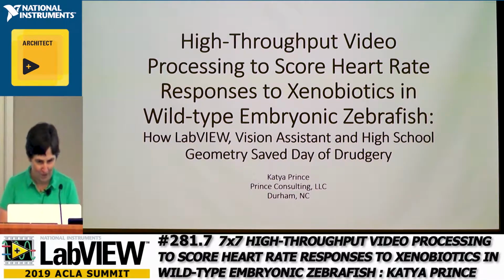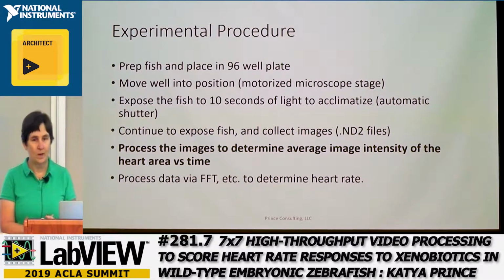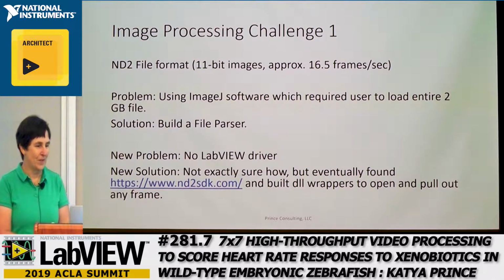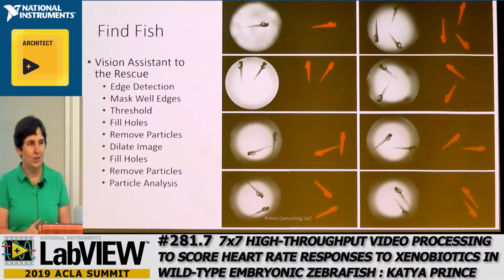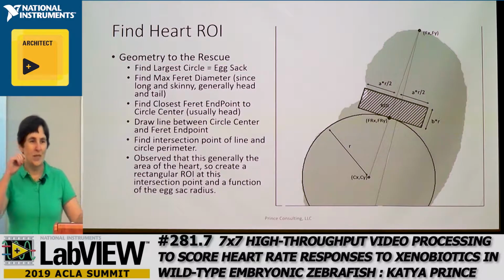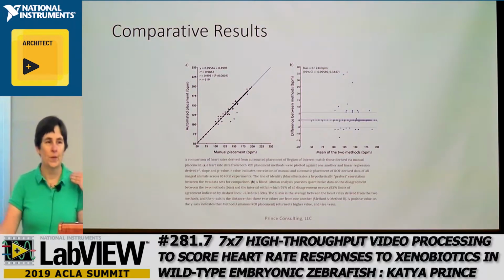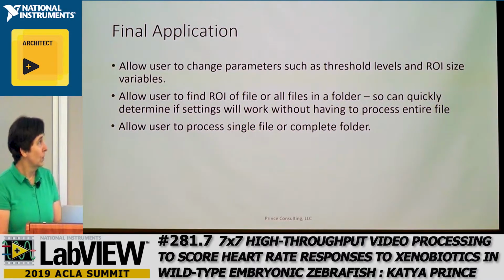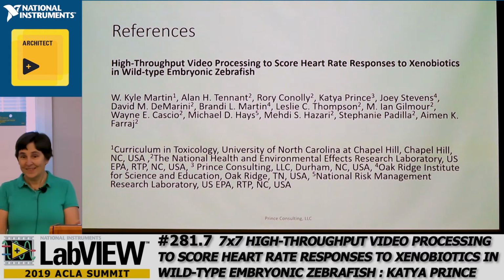2019 ACLA Katya Prince High Throughput Video Processing to Xenobiotics In Zebra fish